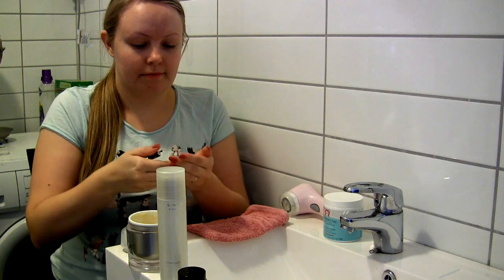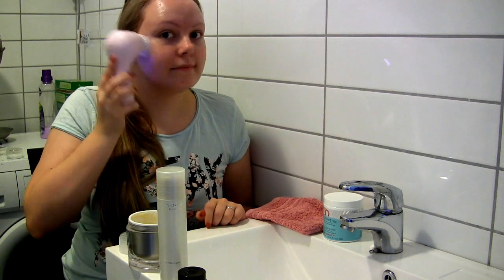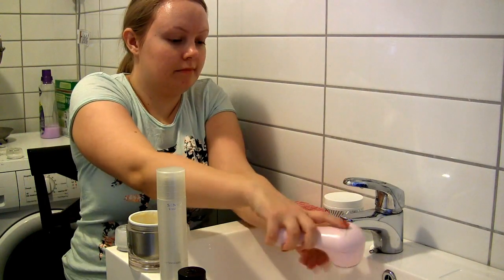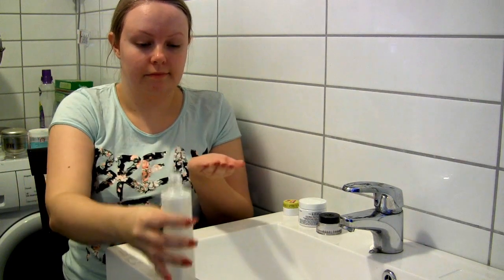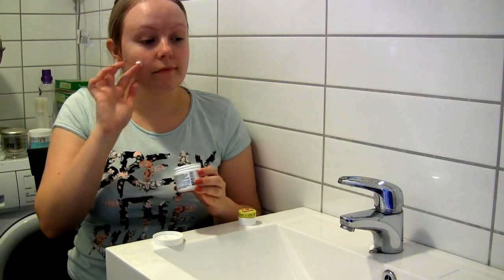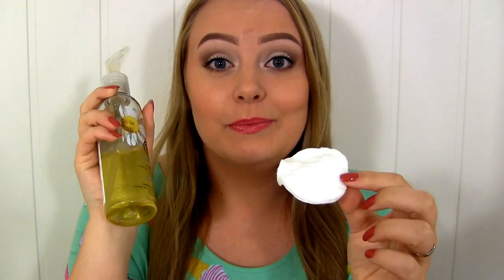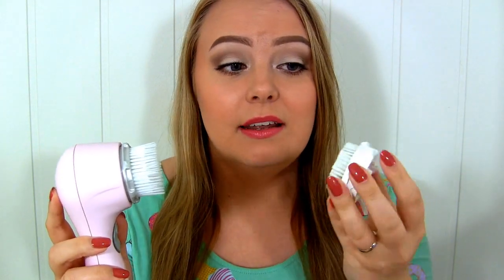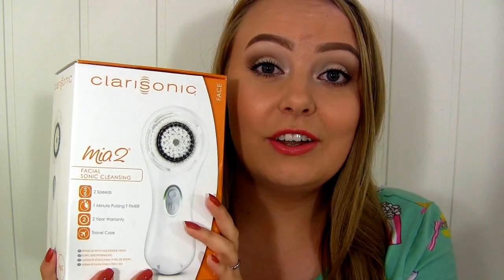My Skincare Routine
Products used and mentioned:

Sensai - Silk Softening Lotion Moist, Norway rest of the world

2. Skriv i kommentarfeltet hva som er ditt favoritt hudpleieprodukt.

- Det vil være én vinner, som trekkes tilfeldig.
- Du må bo i Norge for å kunne delta.
- Hvis du er under 18 år, må du ha dine foreldres tillatelse til å delta.
- Hver person kan bare delta én gang.
- Giveawayen avsluttes lørdag 17. oktober, ved midnatt.
- Jeg kommer til å annonsere vinneren i en video, mandag 19. oktober.
- Jeg vil kontakte vinneren gjennom meldingsboksen, her på YouTube.
-Jeg kommer til å spørre vinneren om navn og adresse, så jeg kan sende premien. Jeg vil ikke dele denne informasjonen med en tredjepart.
- Jeg er selv ansvarlig for denne videoen, ikke YouTube.

Lykke til!